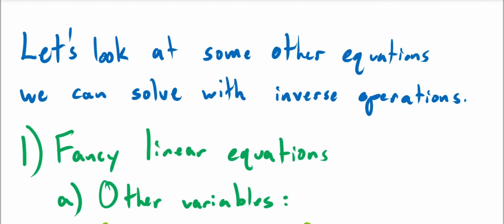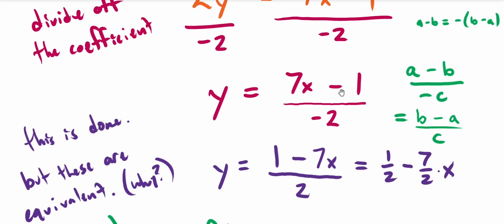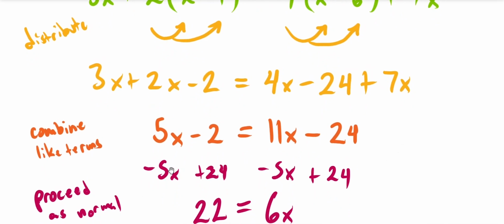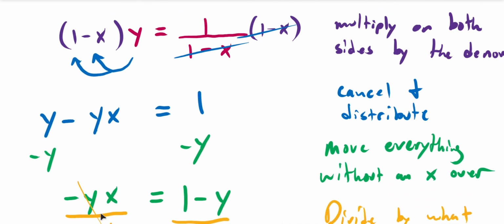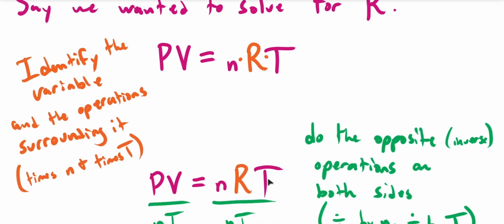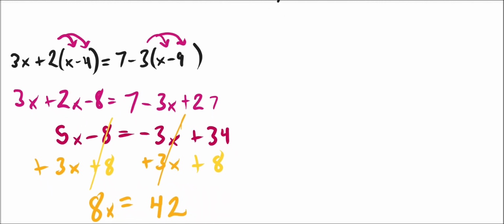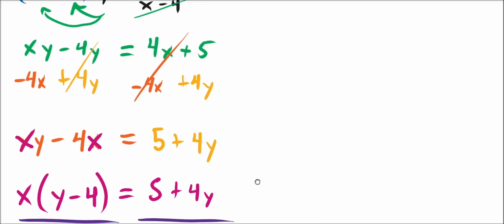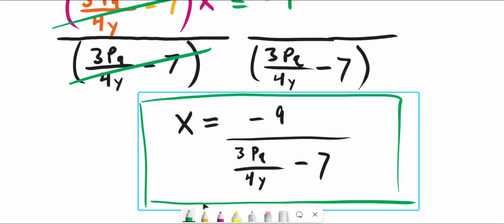MAT 1033 Video 009 Rational and Literal Equations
This is a video series corresponding to the course Intermediate Algebra at Indian River State College as taught by myself, Dr Sean Perry. This video covers solving equations where linear terms appear in the denominator of fractions and equations from physics and other word problems, the so-called "literal" equations, which may feature several variables that may perhaps be multiplied or divided against one another.